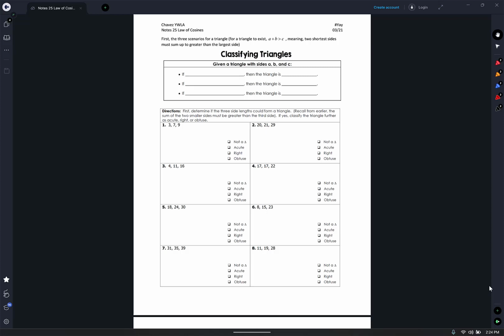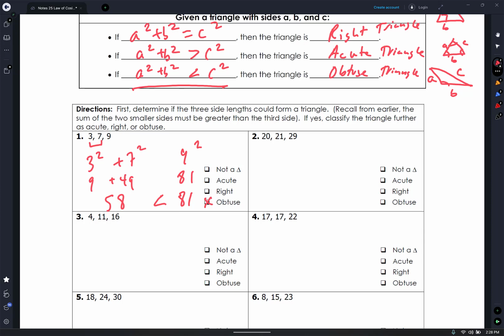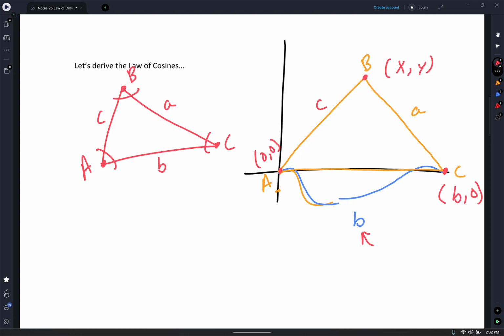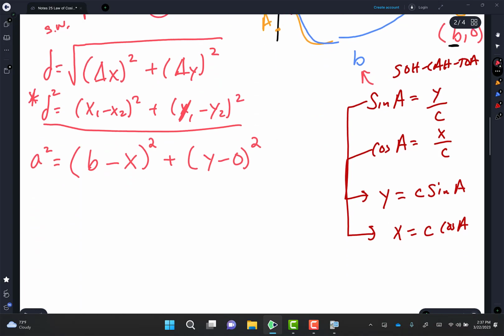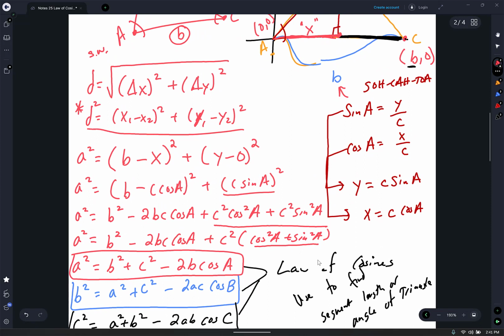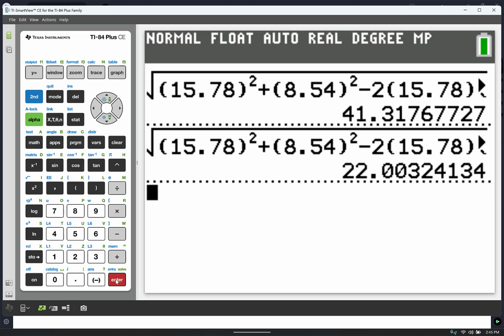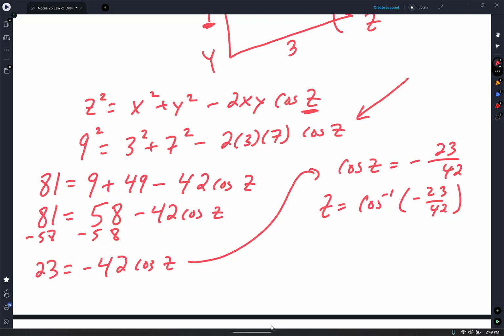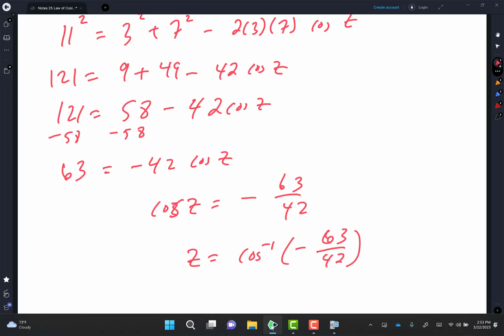Notes 25 Law of Cosines